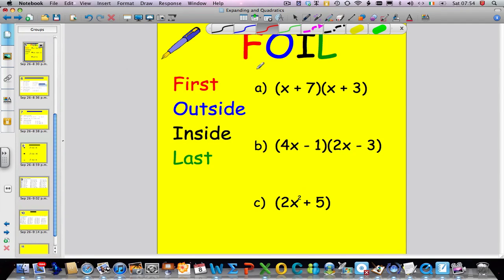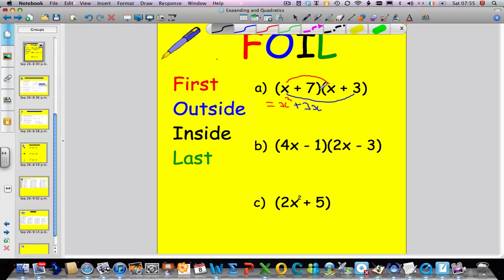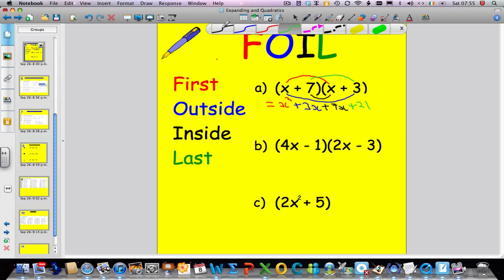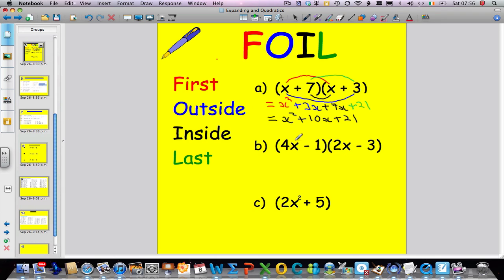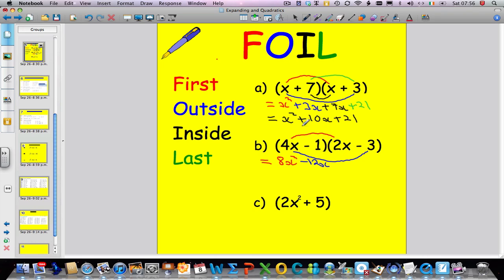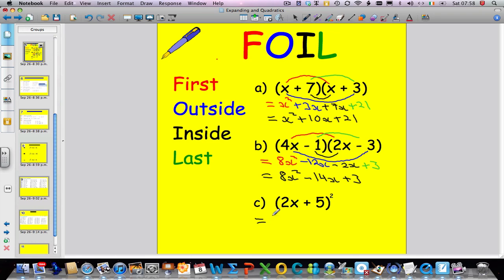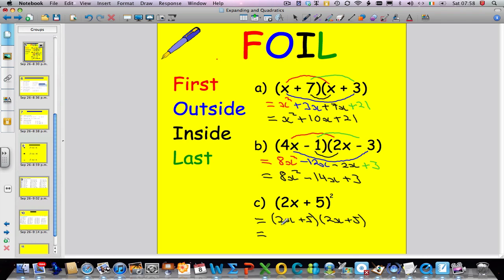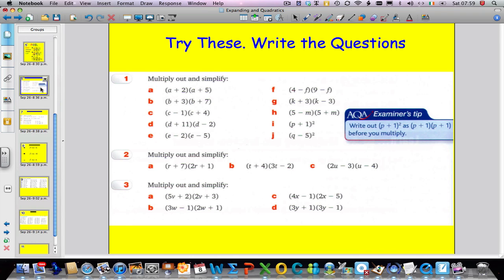Expanding brackets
A short video on using FOIL to expand backets to get quadratics